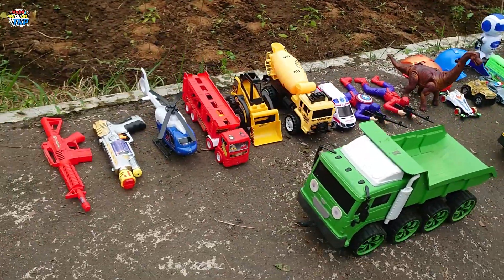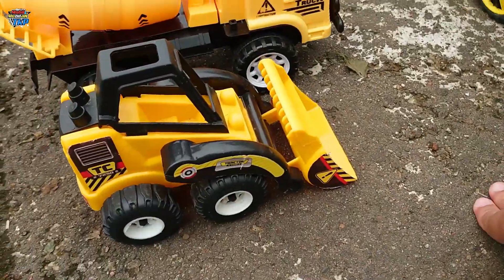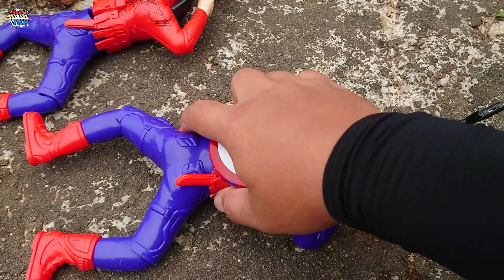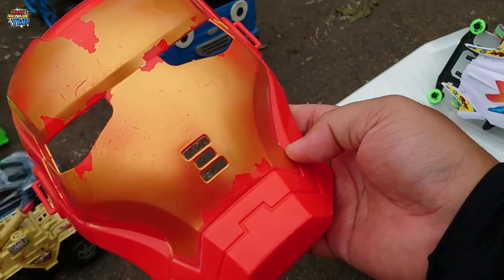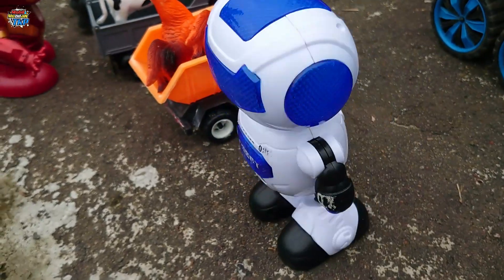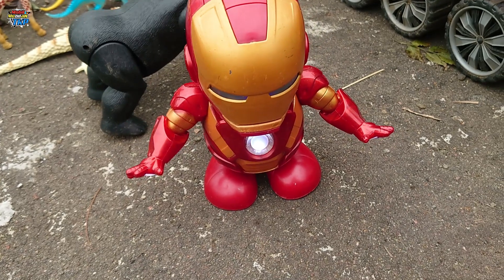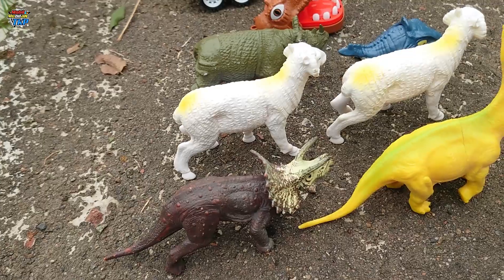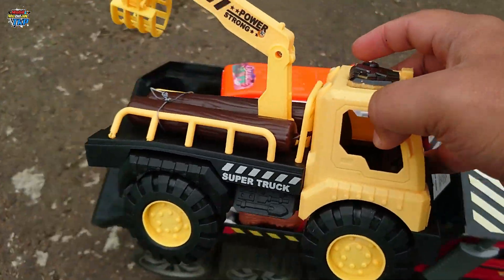Mobil Truk Tronton Tayo Panjang Penuh Mobil mobilan, Damkar, Excavator, Truk Crane, Jeep, Bulldozer